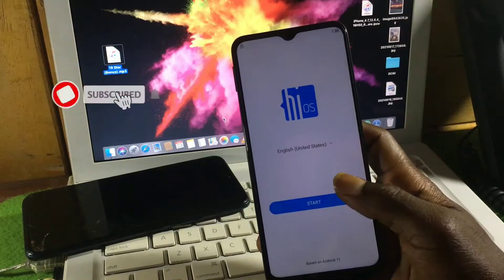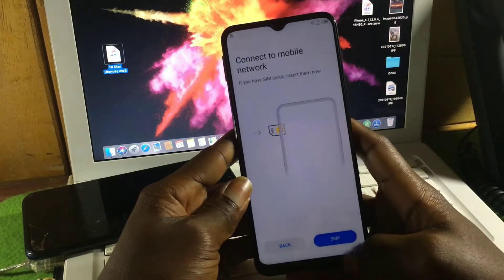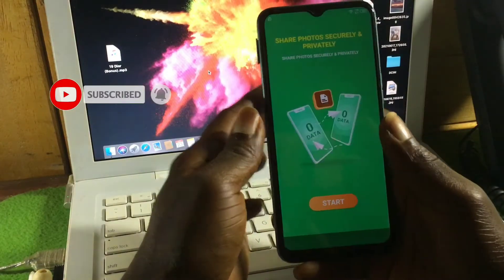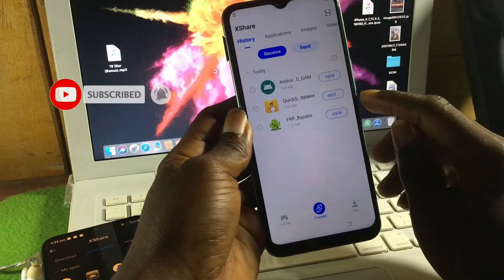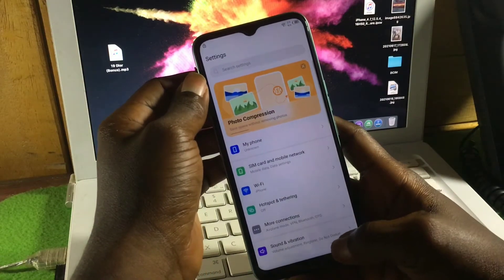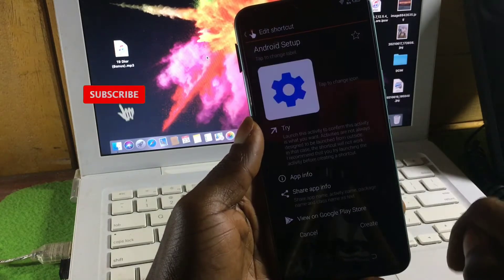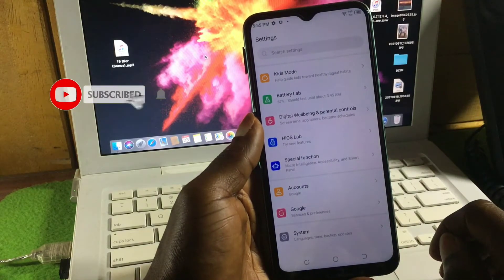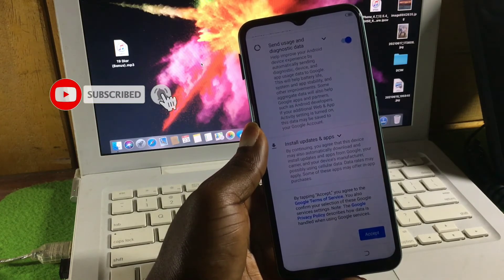tecno kf6k spark 7 frp - tecno spark 7 google account bypass android 11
ALL download link provided

         ʟɪᴋᴇ   |  sᴜʙsᴄʀɪʙᴇ   |  sʜᴀʀᴇ   |  ᴄᴏᴍᴍᴇɴᴛ
●▬▬▬▬▬▬▬▬▬ஜ۩۞۩ஜ▬▬▬▬▬▬▬▬▬●

@Guru Bwoy